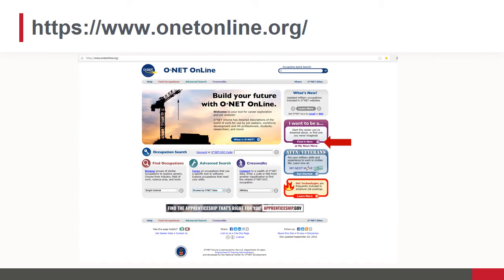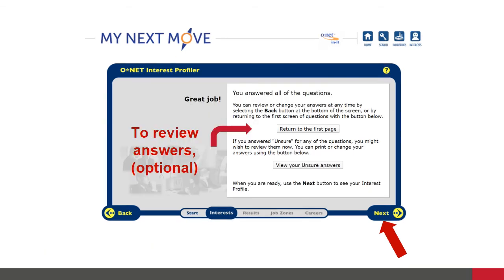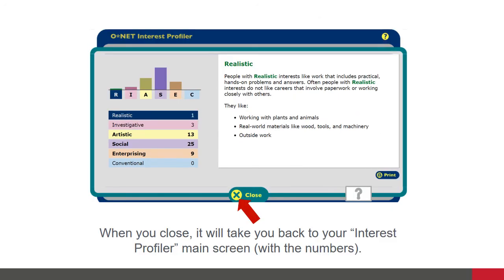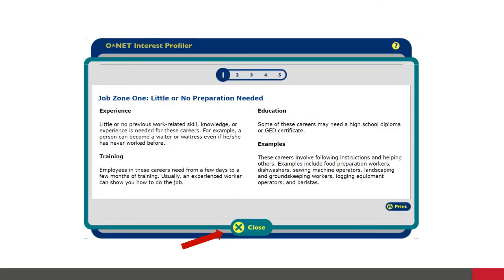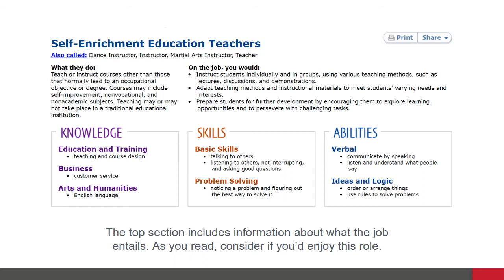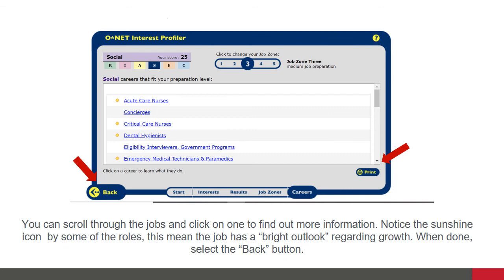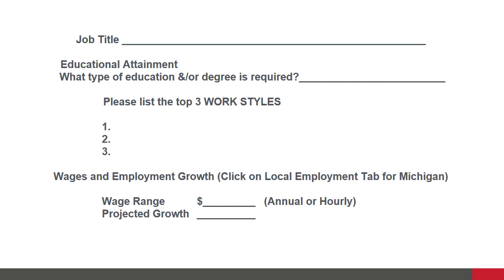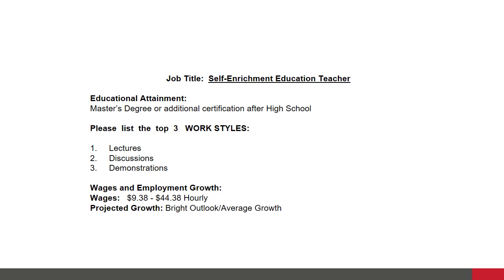WMW! Career Exploration Workshop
Explore interests and labor market information to choose the right career for you!